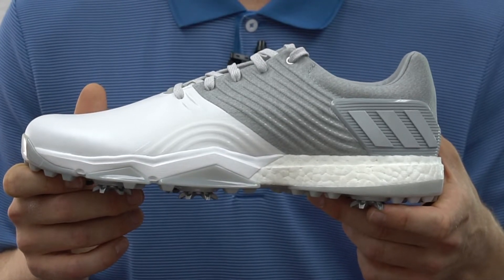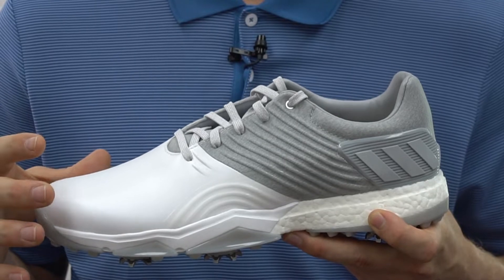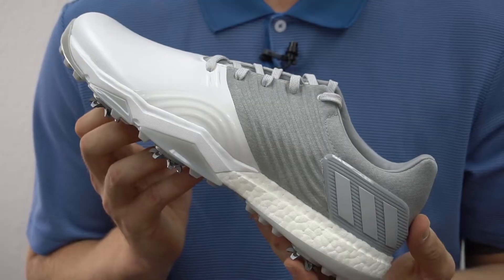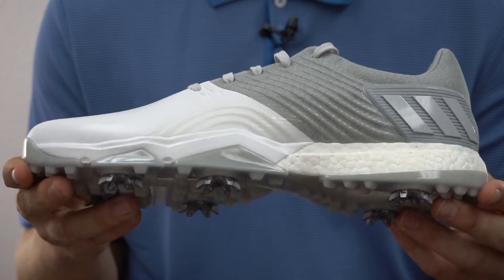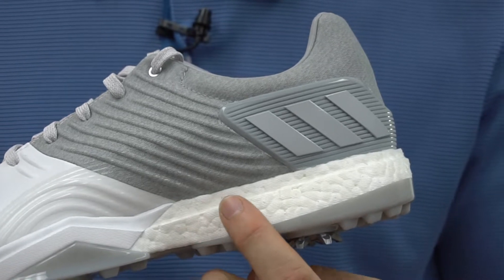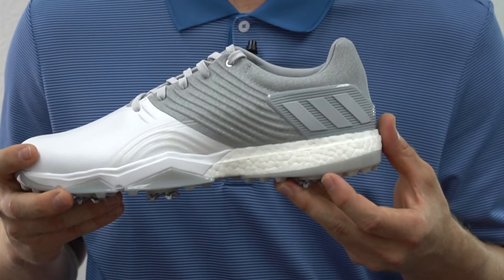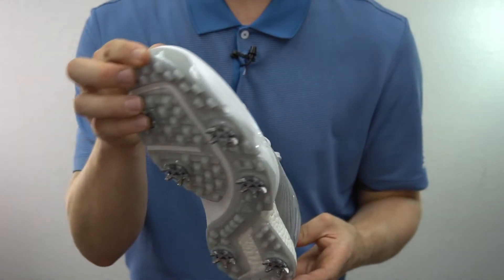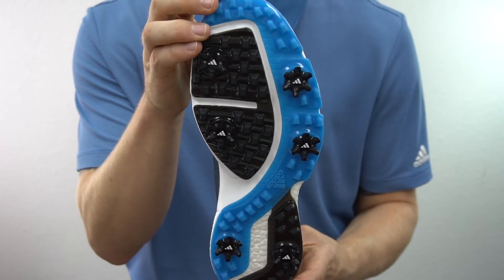Adidas Golf Adipower 4orged Shoes | Quick Look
We take a Quick Look at the all-new Adidas Adipower 4orged golf shoe. Adipower 4orged golf shoes are packed with technology to keep your feet dry and comfortable in all course conditions. From water-repellent Climastorm to the responsive cushioning Boost technology, Adidas built these shoes with ultimate performance​ in mind.